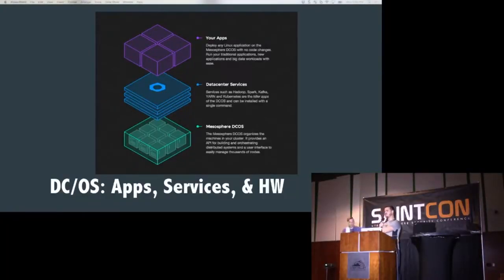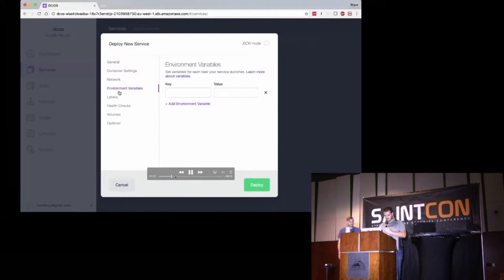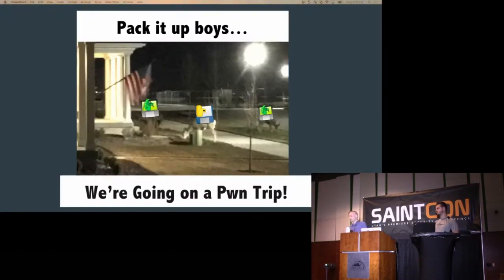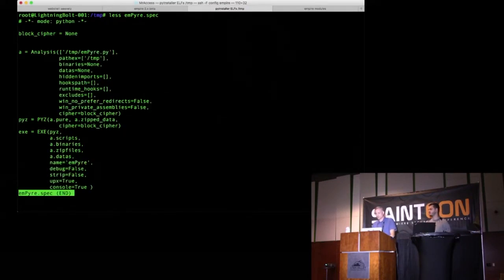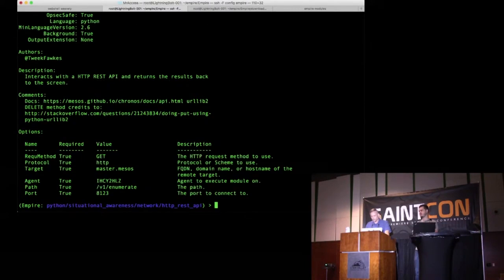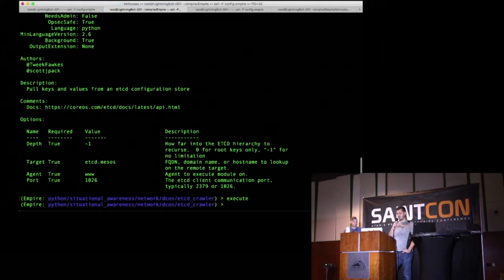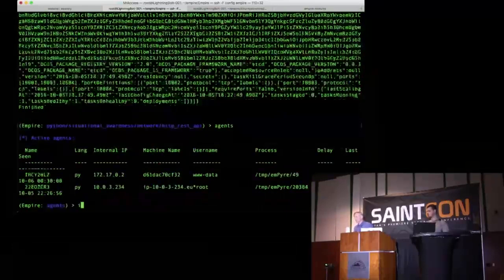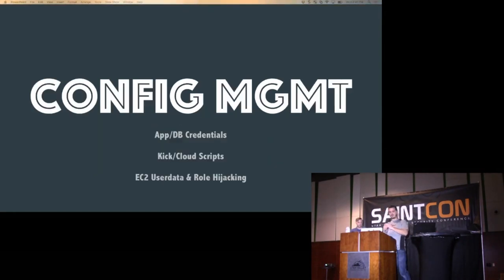SAINTCON 2016 - Scott Pack (PortalUser) & Bryce Kunz - Container Carnage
Welcome to the new age where technologies like DC/OS, Mesos, and Marathon will abstract your entire datacenter into a single logical computer but what happens when a single app/service within your DataCenterâ€™s OS inevitability gets compromised?

Join us as we explore how a single compromise can enable an attacker to expand access by exploiting many of the technologies supporting a container centric datacenter including ZooKeeper, Docker, and HAProxy. New modules will be released for EmPyre which will enable penetration testers to more efficiently identify and exploit vulnerabilities within these technologies.

DC/OS, Mesos, Marathon, Docker, and/or ZooKeeper expertise is not required since this presentation will cover how each of these technologies works before highlighting how they can be manipulated by an attacker. The information presented is designed to be useful for both Offensive (Red Team) &amp; Defensive (Blue Team) members.